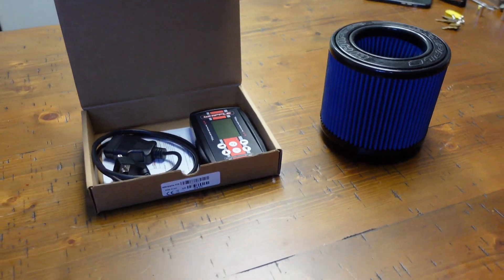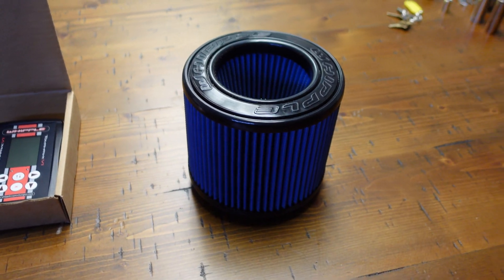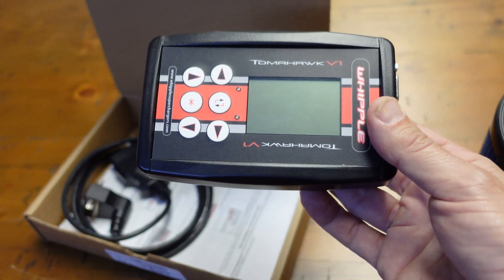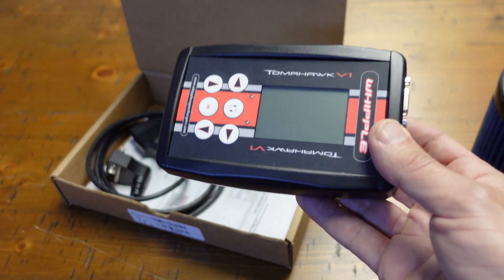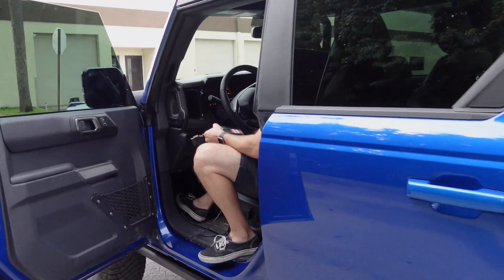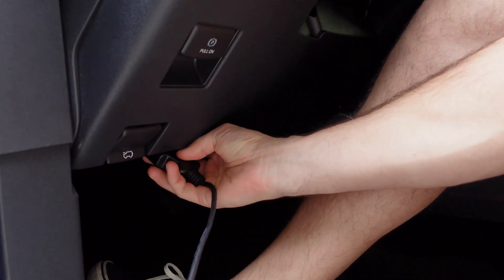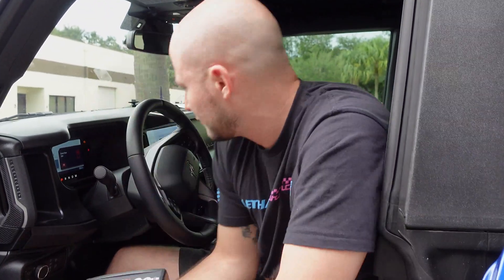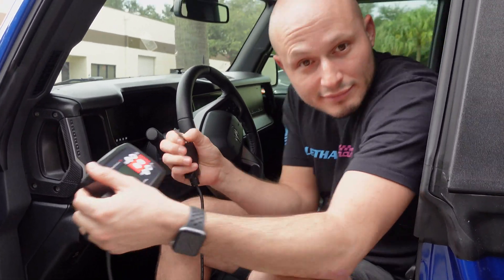Whipple Superchargers sent us something NEW for our 2021 Ford BRONCO! We can TUNE IT!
FIRST LOOK: We give you the first look at the new Whipple Superchargers tuning device & filter for the 2021+ Bronco. We'll be sure to go more in depth with before & after dyno results as well here shortly!

Until NOW the Bronco has been pretty much un-tuneable but Whipple Superchargers got the magic trick to get into the PCM and give you a NEW, more efficient, higher horsepower tuning option. This is just Step 1 with a new bigger intercooler on the way!